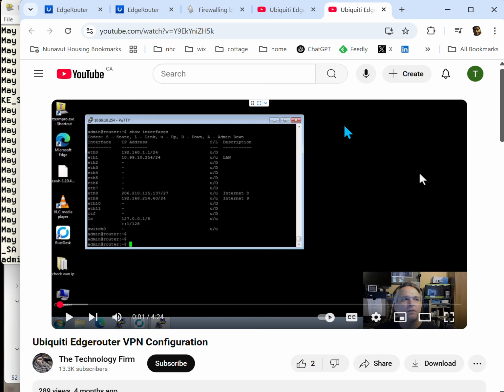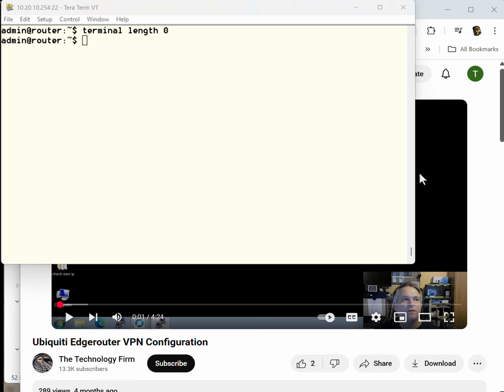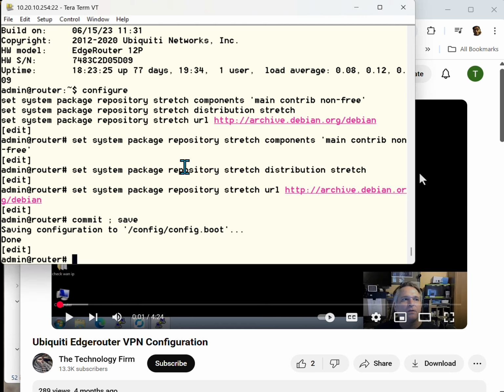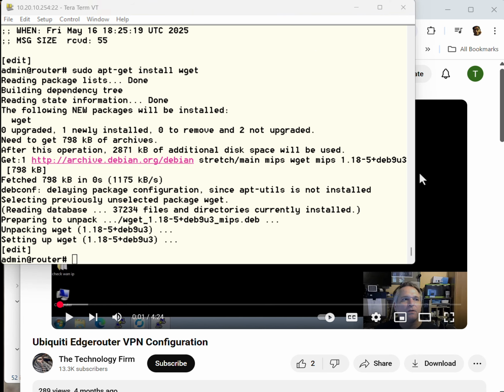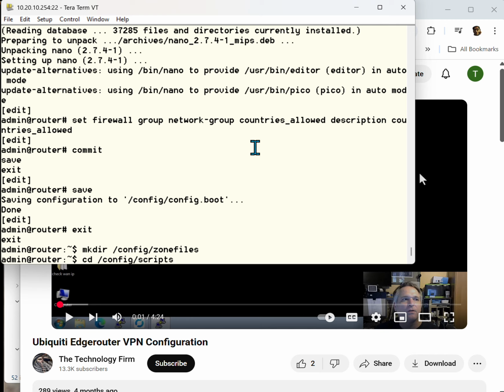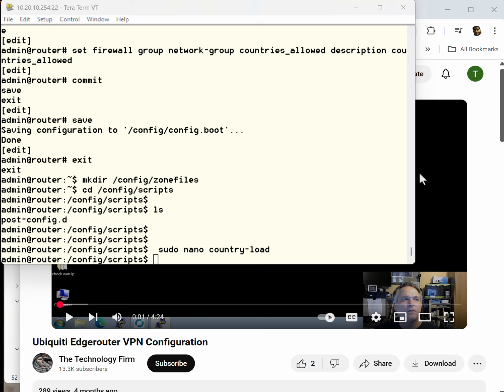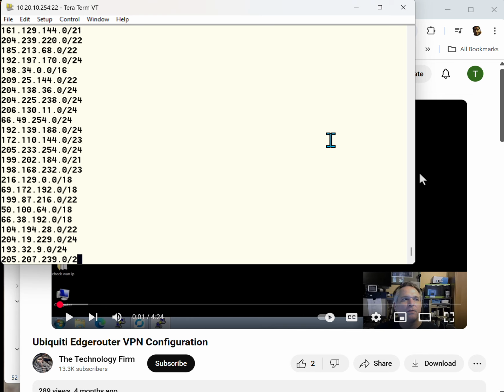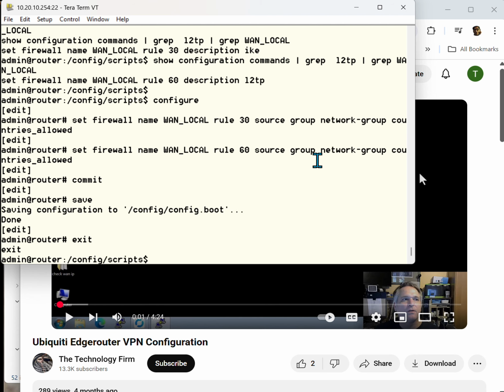Mastering EdgeRouter Security: Why Command Line and GeoIP Blocking Are Game-Changers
Using the Command Line Interface (CLI) on Ubiquiti EdgeRouters opens the door to powerful, fine-tuned control that the graphical UI simply can't match. Whether you're configuring advanced routing rules, managing firewall policies, or scripting automated tasks, the CLI provides a deeper, more efficient means of managing your network infrastructure. It enables network administrators to execute changes quickly, troubleshoot with precision, and unlock features that may not be accessible via the GUI—making it an indispensable tool for professionals seeking robust and scalable setups.
One of the most impactful security features you can implement via the CLI is GeoIP blocking. By filtering traffic based on geographic origin, administrators can dramatically reduce attack surfaces, blocking high-risk countries from accessing sensitive services like SSH, VPN, or remote management. When combined with the CLI, setting up GeoIP filtering becomes a flexible and powerful defense mechanism—protecting your network from unwanted intrusion while giving you granular control over who can connect and from where. This level of security customization is vital in today’s threat landscape, especially for SMBs and IT professionals managing remote access points

you can find the URLs and list of commands at my blog post